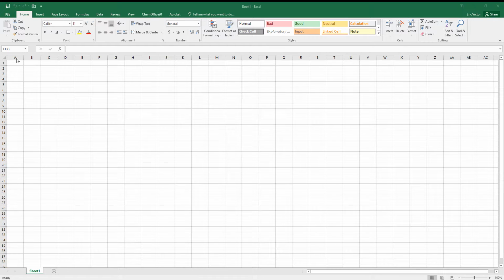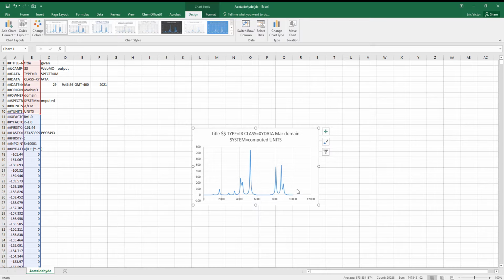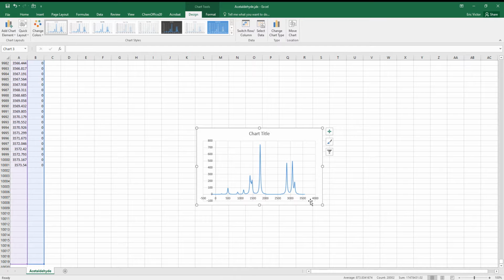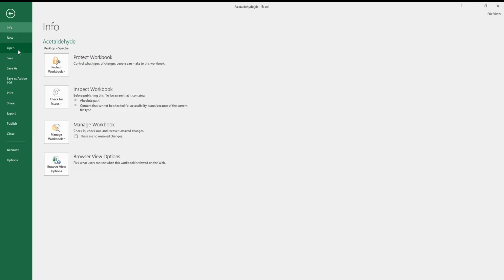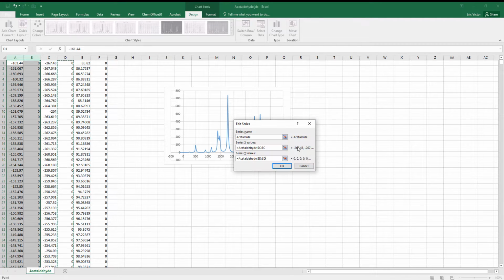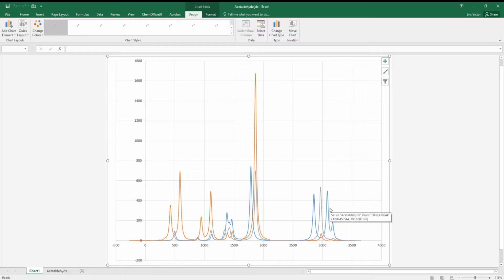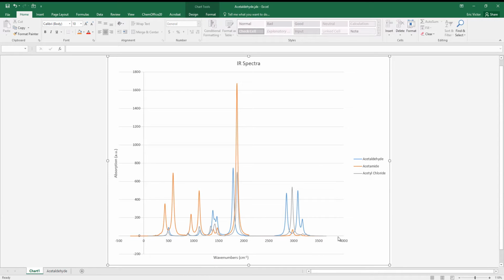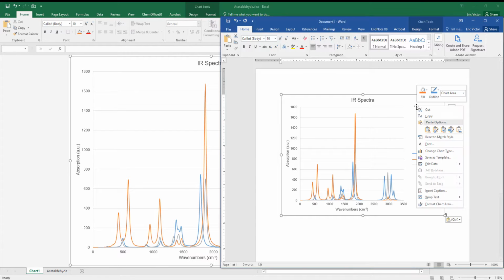Plotting multiple Spectra on a single figure using excel